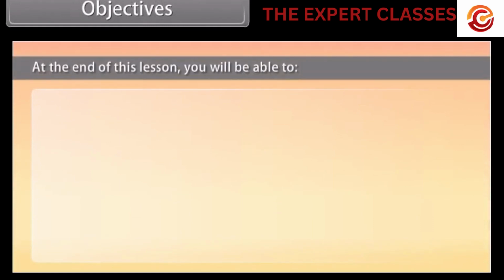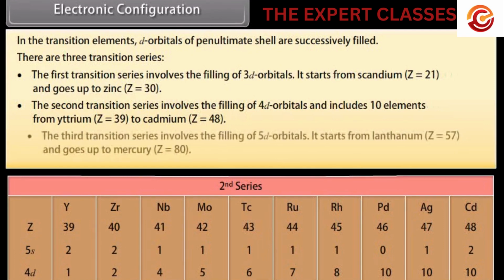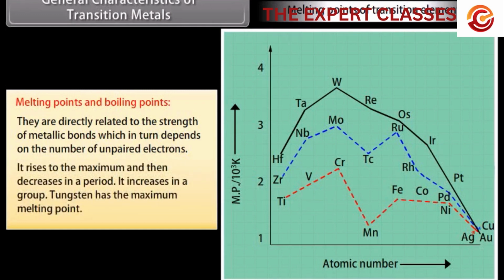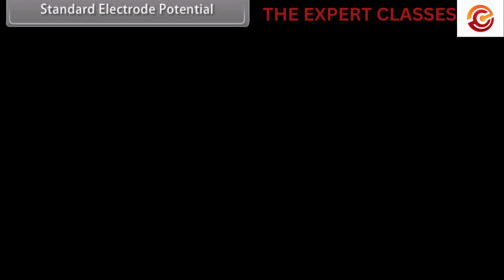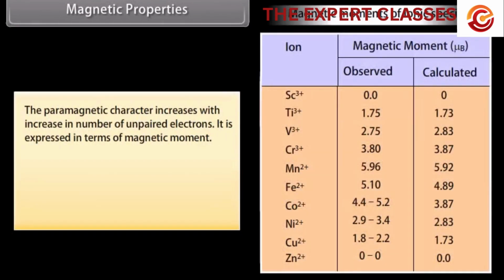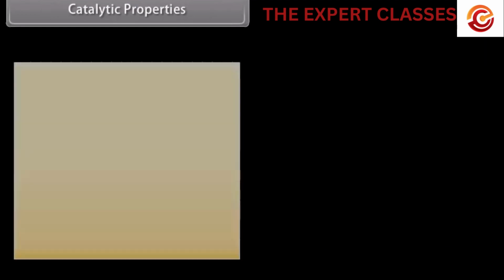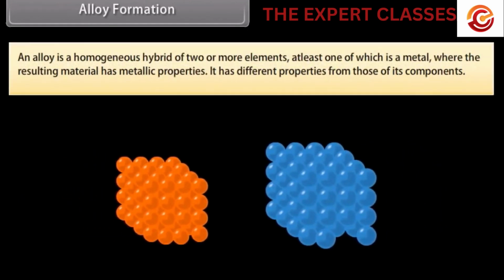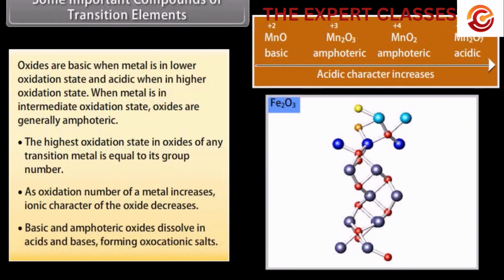The D and F Elements Part-A